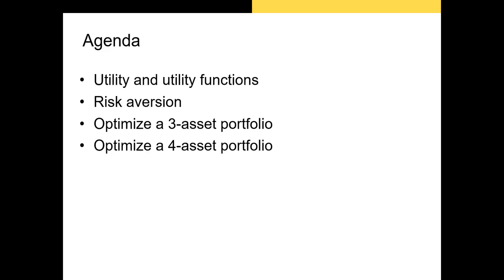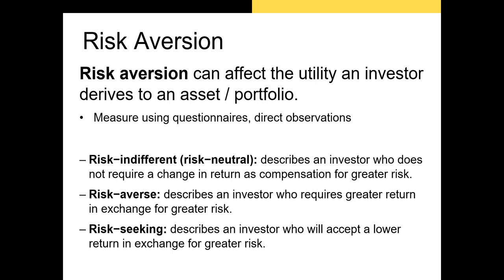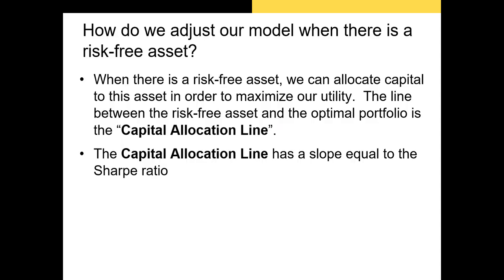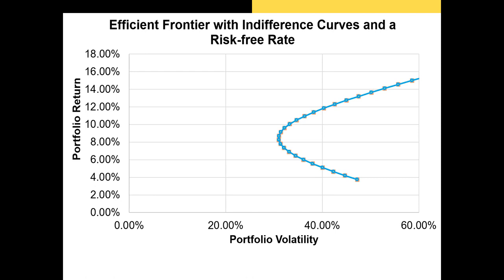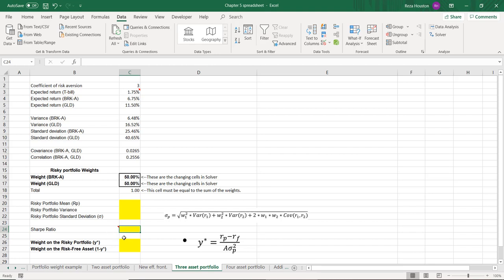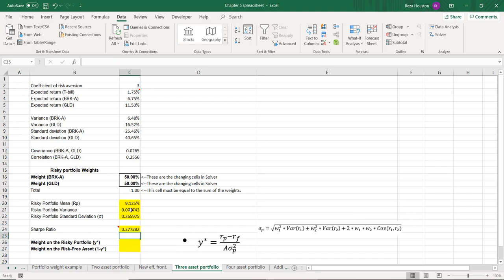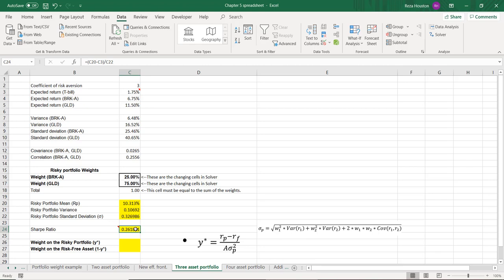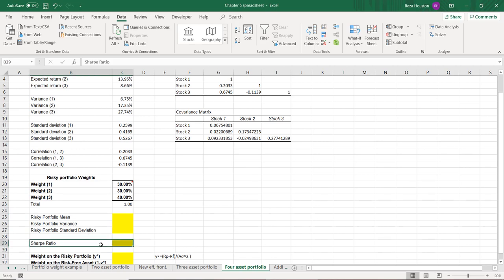Modern Portfolio Concepts Part 4: Portfolio Optimization with MPT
In this video, I discuss how to optimize a portfolio using Modern Portfolio Theory concepts.